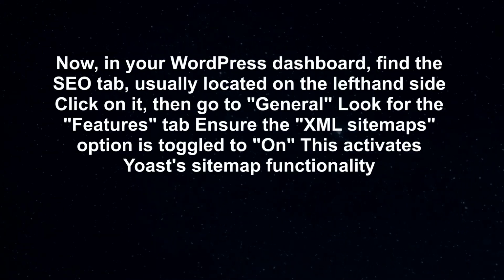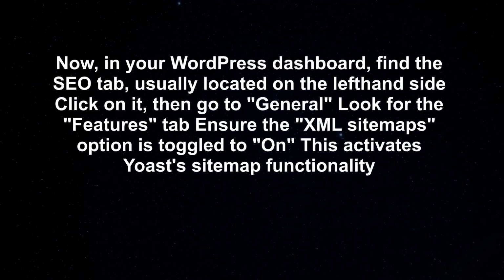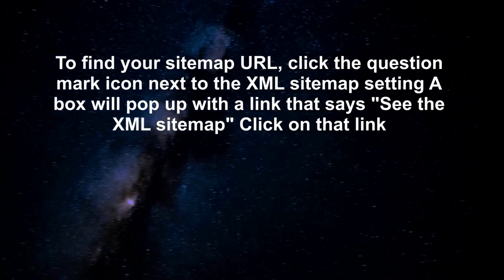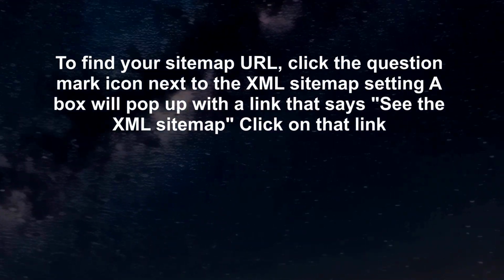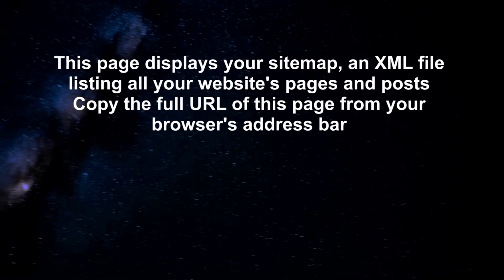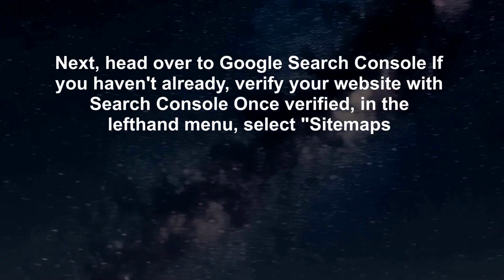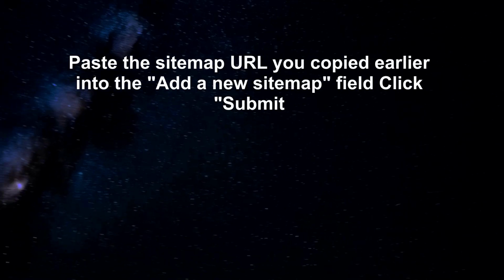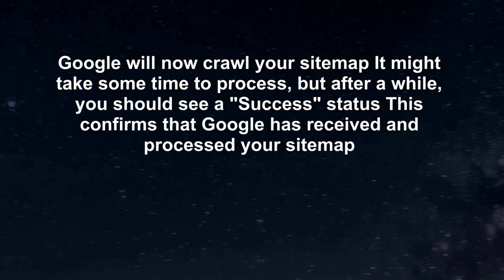CREATE SITEMAP FOR WORDPRESS WEBSITE - Julia'sTutorials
CREATE SITEMAP FOR WORDPRESS WEBSITE explains how to generate and submit a sitemap for a WordPress website, improving search engine crawling and indexing, ultimately enhancing SEO and visibility.

00:00 Intro
00:12 Install SEO Plugin
00:24 Activate XML Sitemap
00:33 Find Sitemap URL
00:42 Copy Sitemap URL
00:47 Google Search Console
00:54 Submit Sitemap
01:02 Sitemap Success